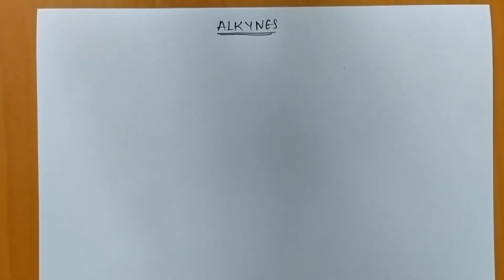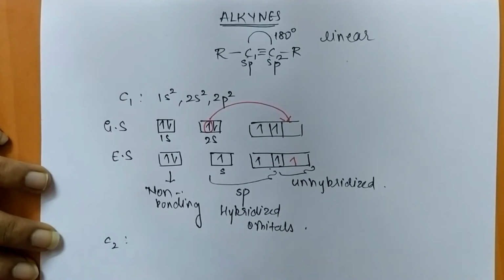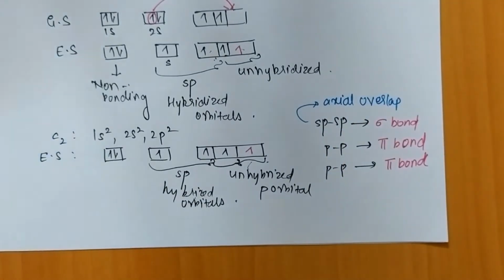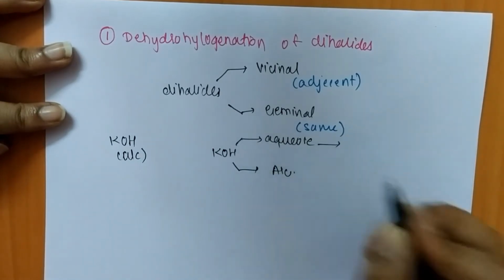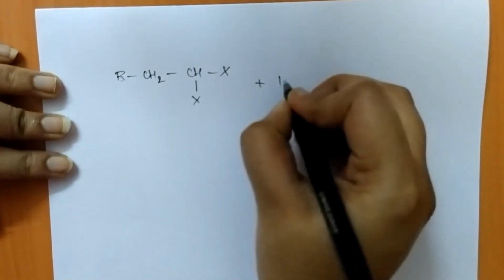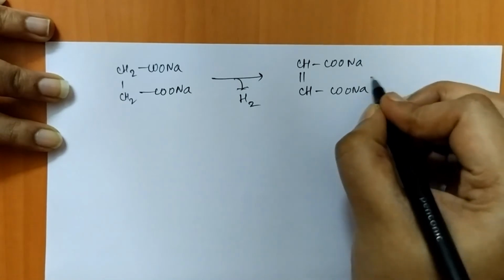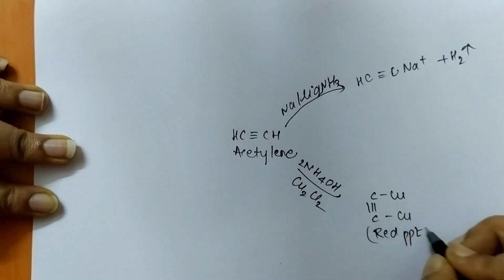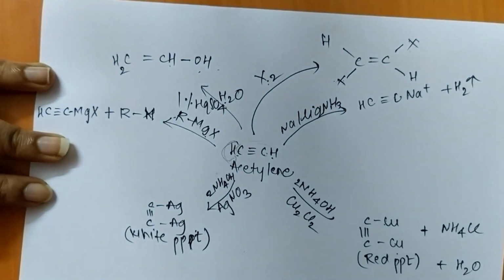Alkynes (Preparation & Reactions)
Organic Chemistry#Basics

Reference: Organic Chemistry by T.W. Graham Solomon & Craige B. Fryhle